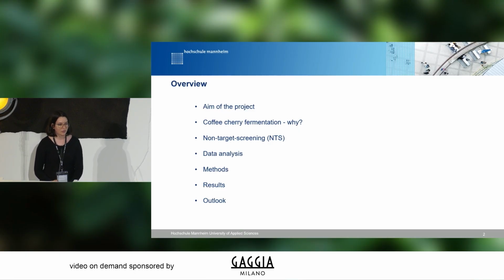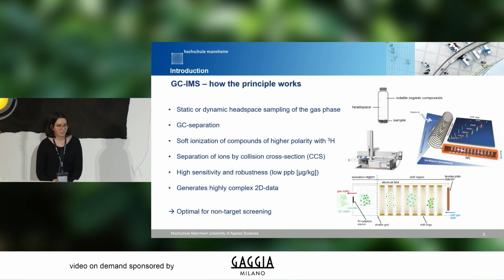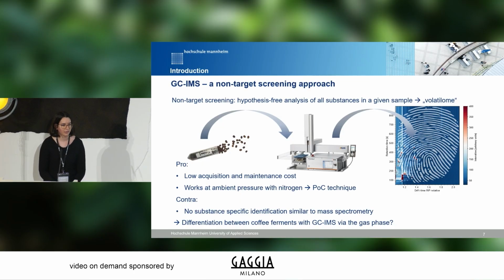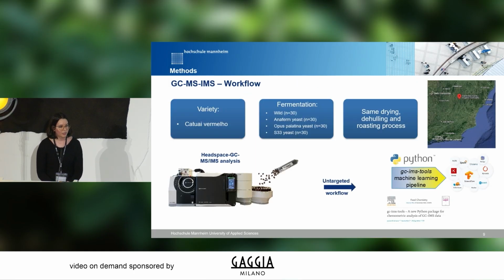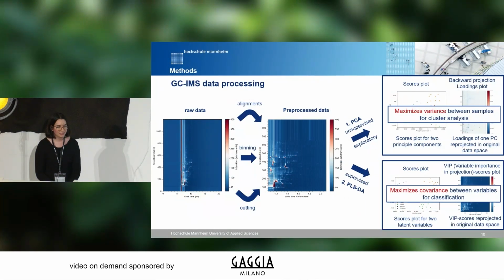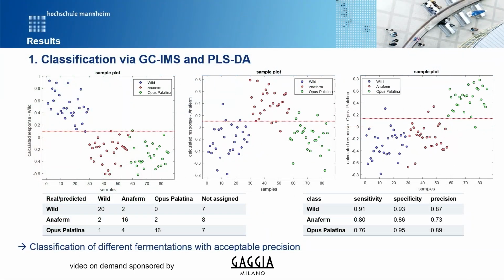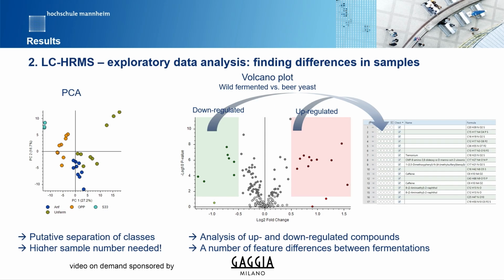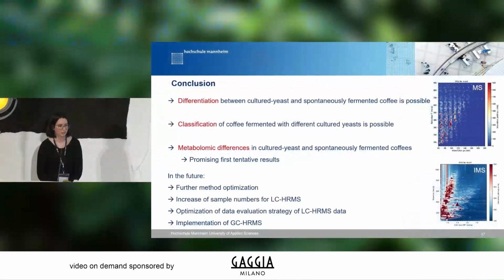ICC 2024 | Catherine Kiefer | Video Presentation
Metabolomic Profiling of Cultured-Yeast and Spontaneously Fermented Coffees

Published: 20 June 2024 by MDPI in International Coffee Convention 2024 session Advancing Fermentation Techniques, Enhancing Processing Methods, and Green Bean Treatment

Coffea arabica and C. canephora with all varieties make up for the largest share of cultivated coffee worldwide, whereas the C. liberica species only represents a minor proportion. This is mainly because the taste profiles of C. canephora and C. liberica varieties are typically less popular than those of C. arabica coffees. However, with evolving coffee fermentation methods, the sensory profiles of the three coffee species have advanced into more complex profiles with fewer off-flavors and, as such, have altered this traditional distribution. Pure culture yeasts partially suppress the growth of unwanted microorganisms and alter the composition of organic precursor compounds, which ultimately leads to better, more favorable sensory profiles of roasted coffee. This substantially boosts the quality of so far less popular Coffea species. Our study described a cross-platform metabolomic approach for the evaluation of the changes in the sensory metabolomes of green and roast coffees. The approach was designed in a comprehensive manner for the volatile fraction (“volatilome”) and the soluble fraction (classical metabolome). For the analysis of the volatilome, GC-MS, as well as GC-IMS, was utilized. The non-volatile compounds were analyzed and tentatively identified with LC-HRMS, paired with metabolomic tools. The first results from the volatilomics platform showed substantial differences in the volatile organic compound (VOC) profile of controlled fermented and wild fermented coffees. Preliminary orthogonal analyses based on non-targeted HPLC-ESI-HRMS tentatively allowed for the identification of individual substance groups that showed process-specific formation or breakdown during controlled coffee fermentation. The data from all platforms were evaluated and compared. Through this approach, a holistic and complementary view of the volatile and non-volatile metabolomes of cultured-yeast and spontaneously fermented coffees was accomplished. This study presents direct comparisons of the metabolomic analysis of different types of fermentation approaches for coffees, and the first results of the metabolomic platform will be shown. An outlook on the future and the relevance of fermentation for the flavor enhancement of coffee will be given.

Proceedings: Kiefer, C.; Schwarz, S.; Rohn, S.; Weller, P. Metabolomic Profiling of Cultured-Yeast and Spontaneously Fermented Coffees. Proceedings 2024, 109, 6.